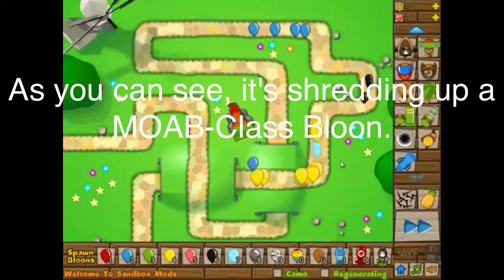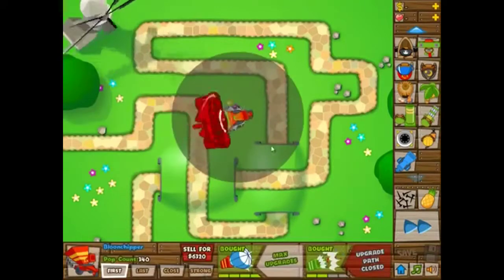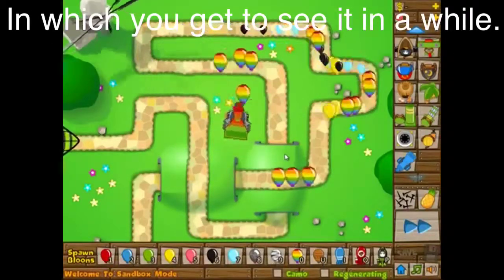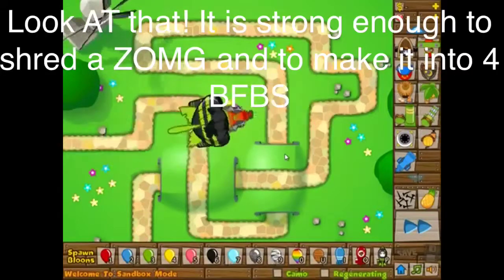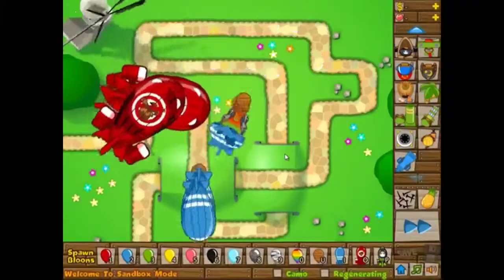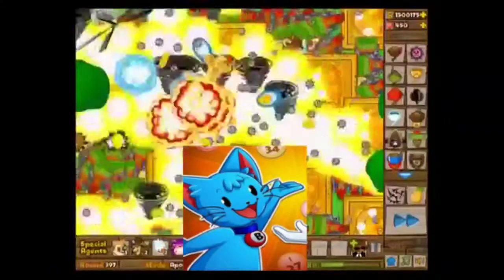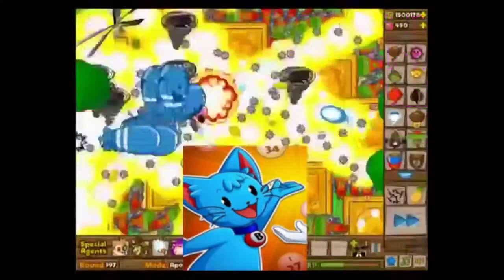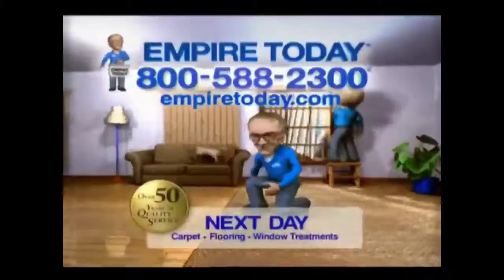Bloons TD Bloopers XIII - BloonChipper Tower Commerical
How the BloonChipper is very useful and what it does Lmao.